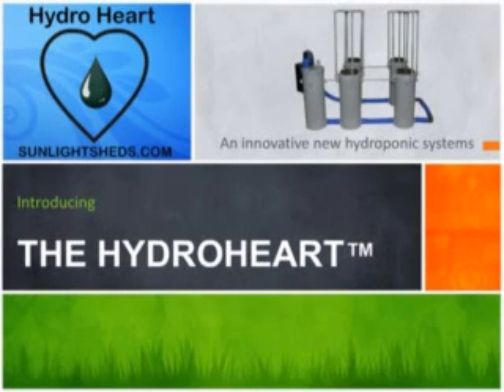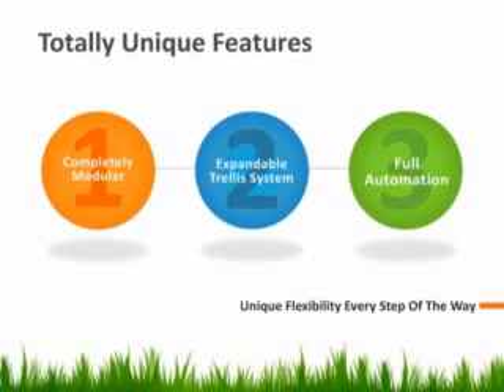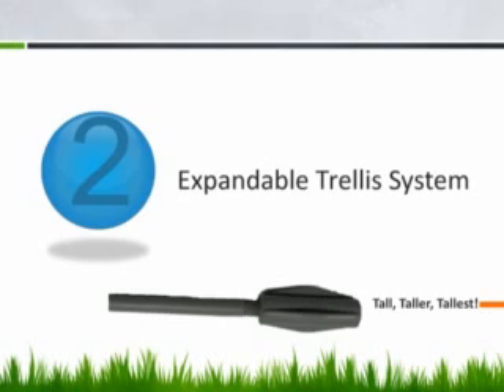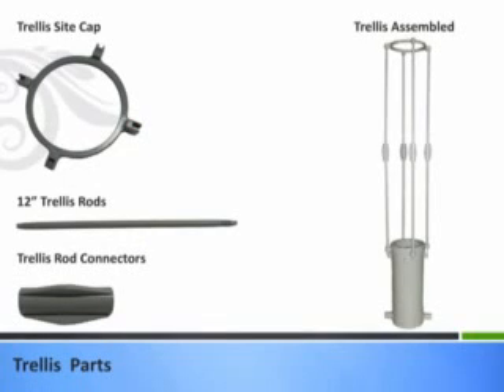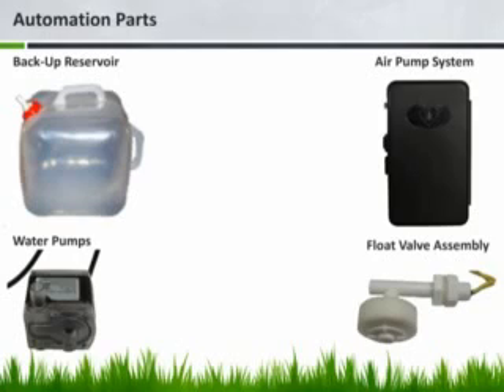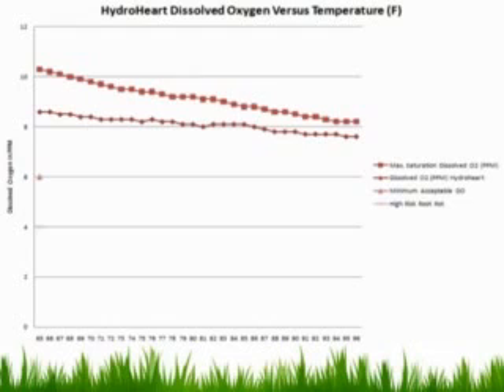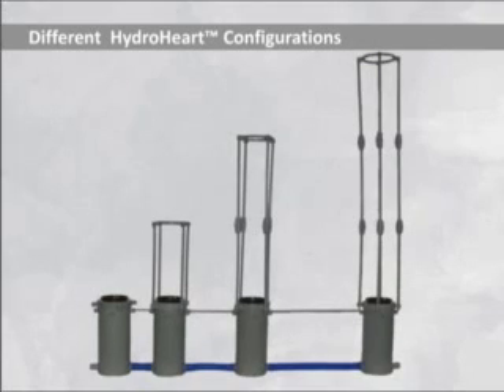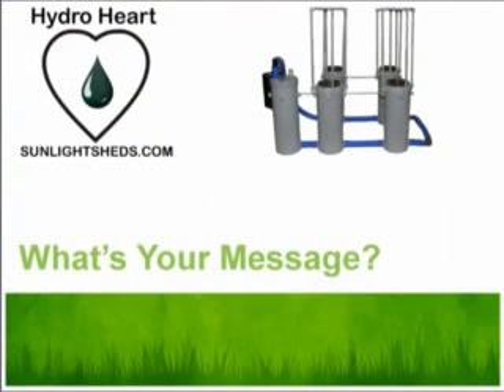The HydroHeart Watering System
This video describes the HydroHeart automatic watering system by Sunlight Solutions.